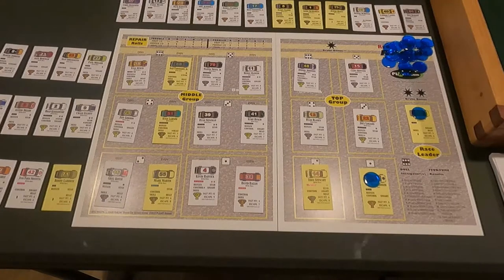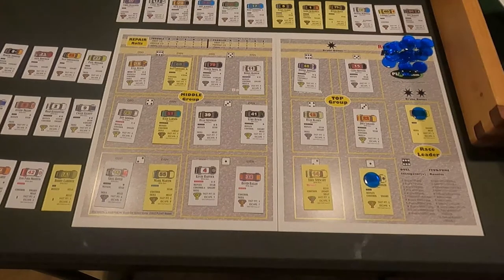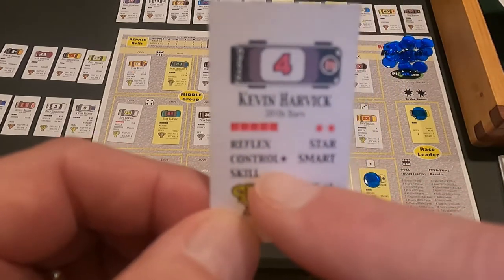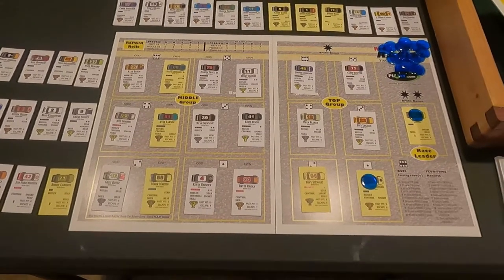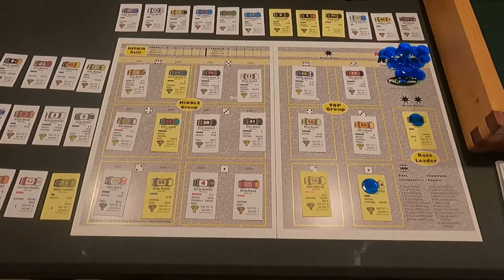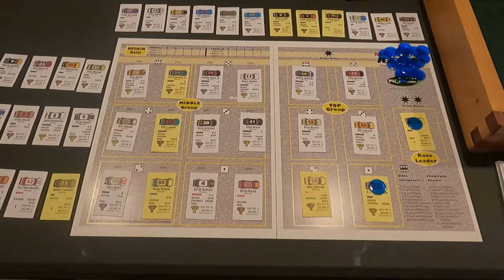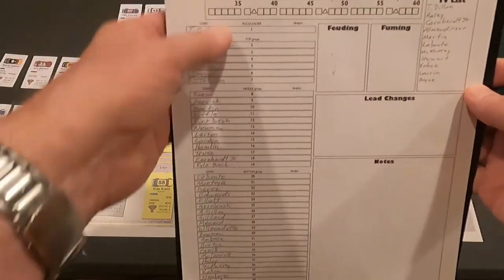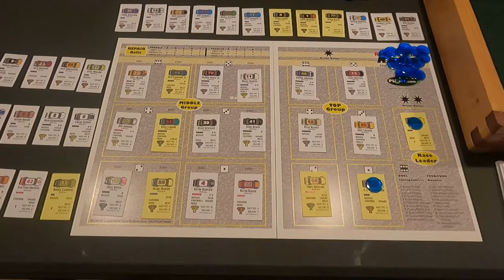Red White & Blue Racin' by PLAAY games Playthrough of Martinsville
This is a playthrough of Red White & Blue Racin', a NASCAR based solitaire game.